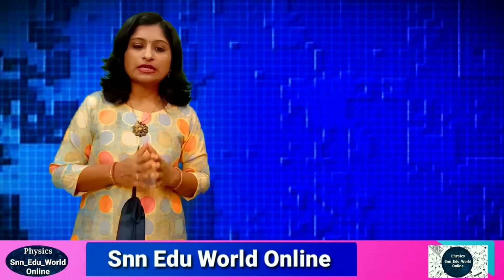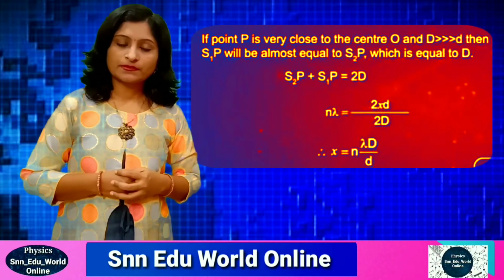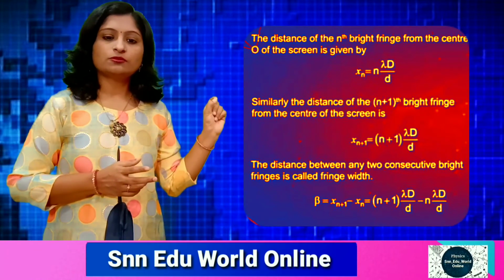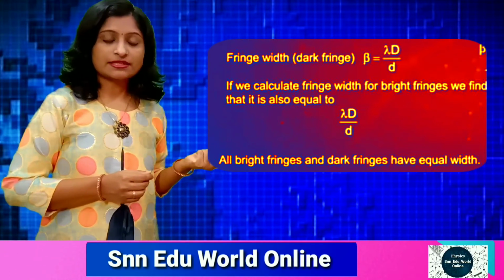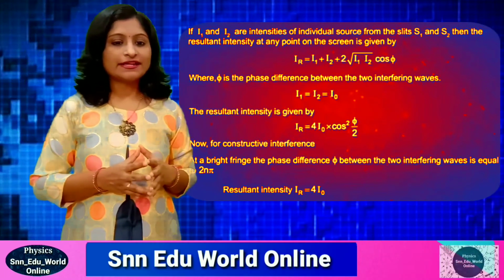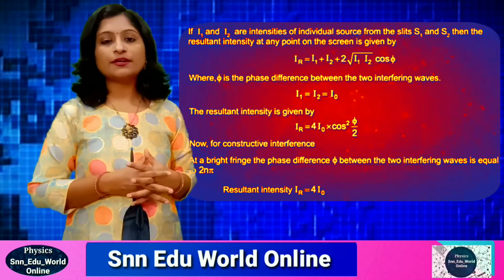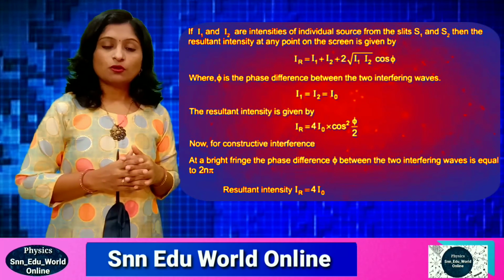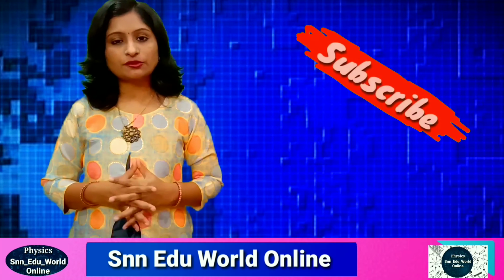Physics, Wave optics Lecture 13 Young's Double Slit Experiment New Syllabus 2020